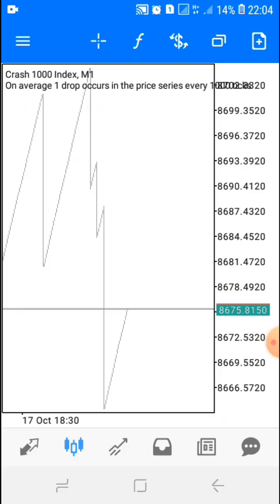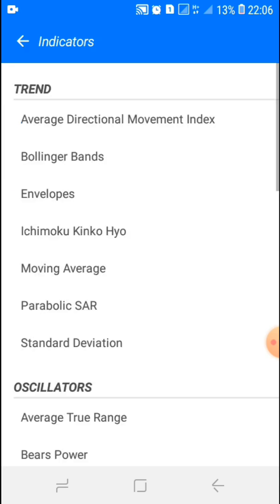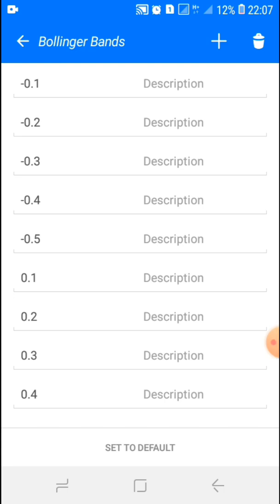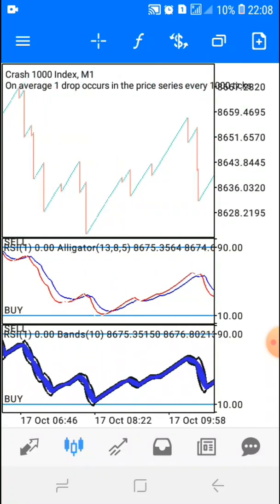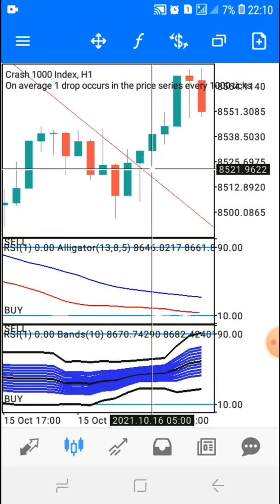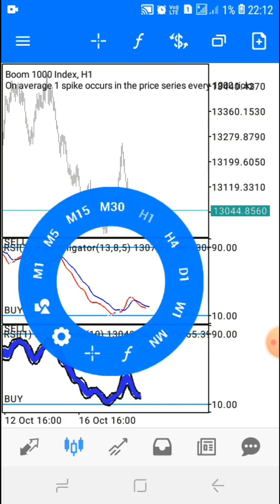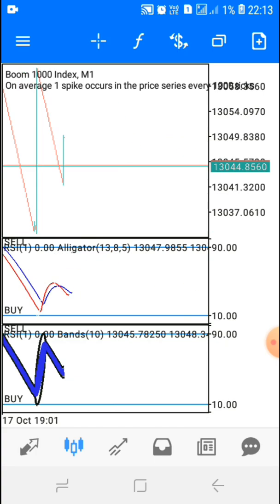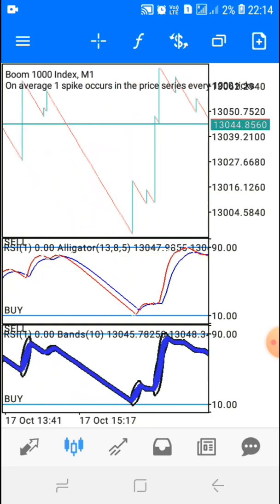NEW BOOM AND CRASH STRATEGY|95% ACCURATE|MUST WATCH